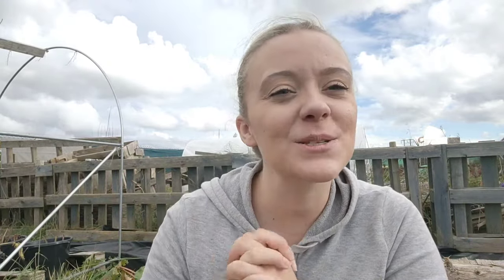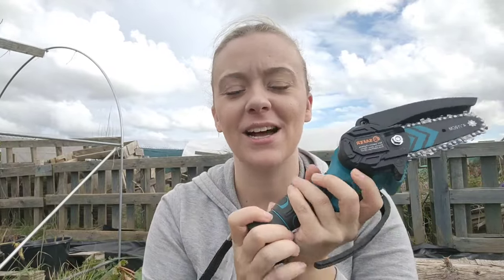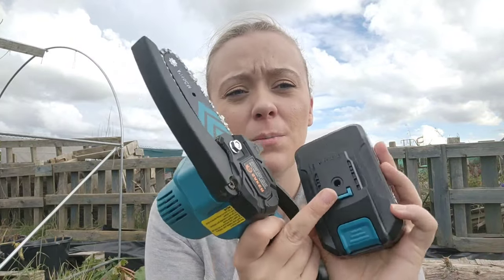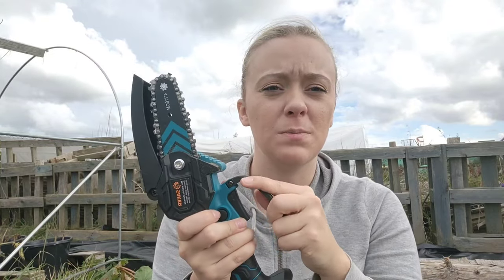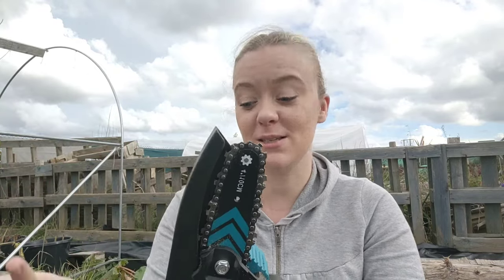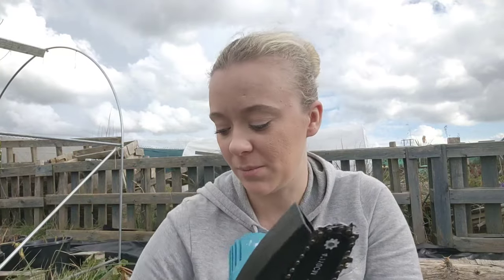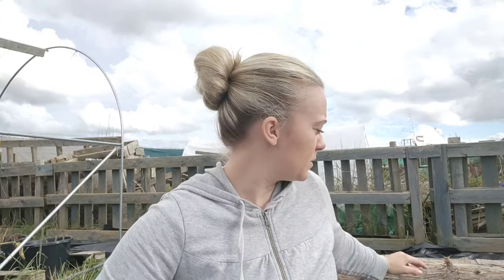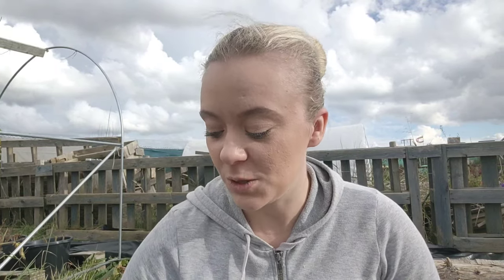Allotment Vlog | My New Mini Chainsaw [ad]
hi everyone!
a little catch up from me today on the plot and having a go with my new Saker Electric Mini Chainsaw!

*The Saker Mini Chainsaw was gifted